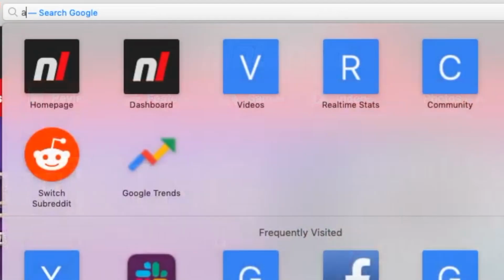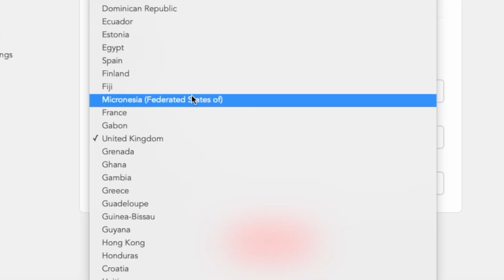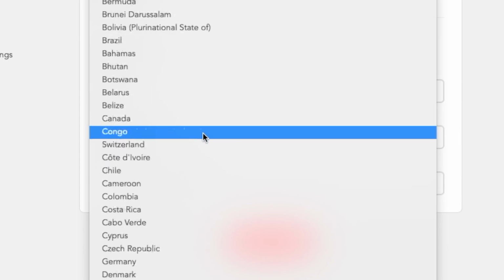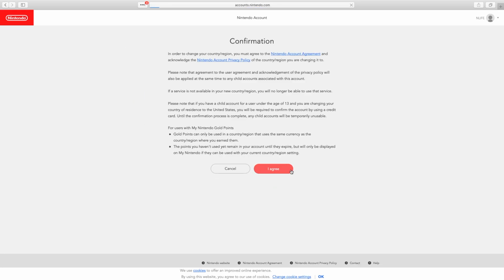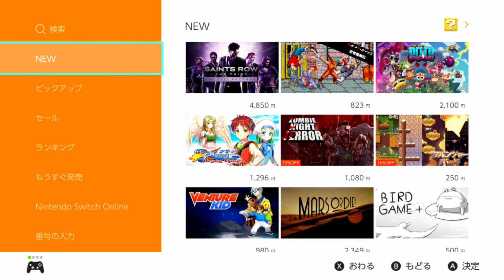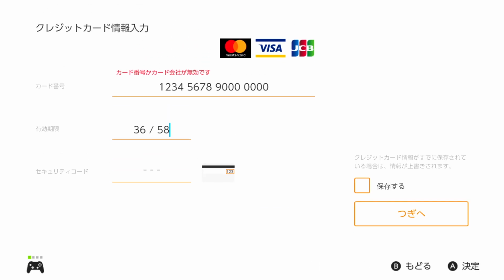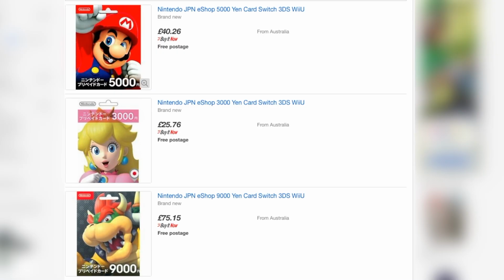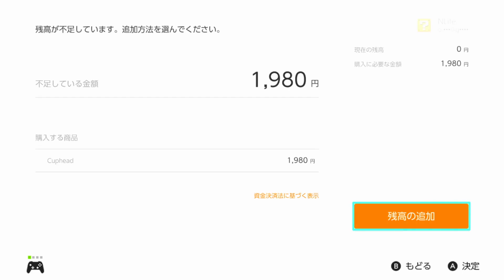How To Download Japanese Nintendo Switch Games from the Japanese eShop Region-Free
Have you ever wanted to download a game on your Switch from another region? Well thankfully it's not all that hard to do just that, as this video only goes and explains if you observe it with your face.